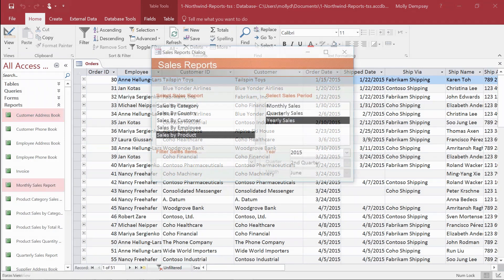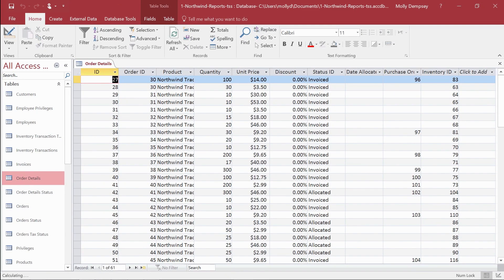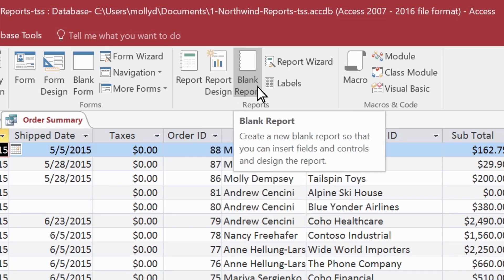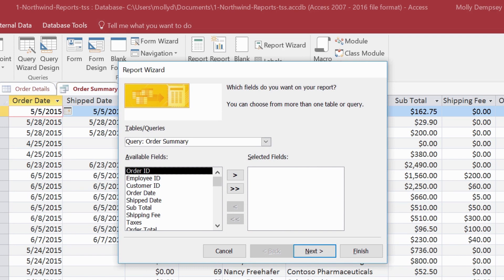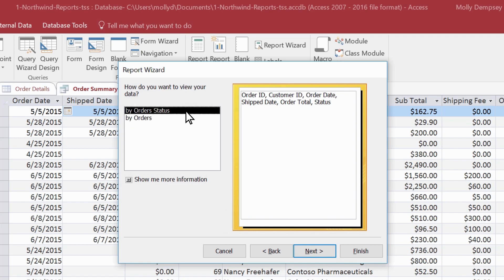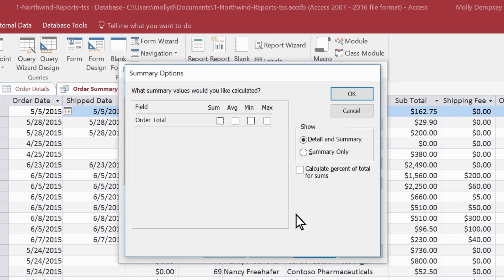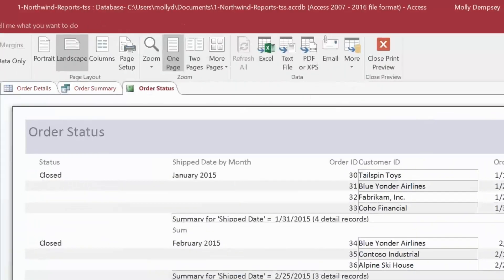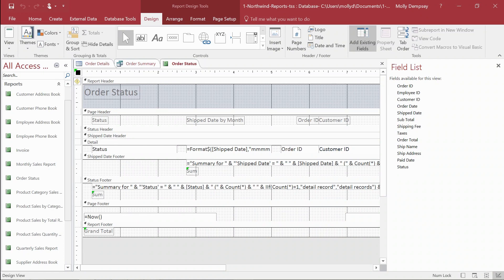Create Basic Report in Microsoft Access - Step-by-Step Tutorial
In this tutorial, you will learn how to create a basic report in Microsoft Access. This step-by-step guide will help you understand the process of designing and customizing your reports to suit your specific needs.

We will start by explaining what reports are and their importance in data analysis. Then, we will guide you through the process of creating a new report, selecting data sources, and organizing fields. You will learn how to format text and colors, add charts and graphics, and customize your report layout. We will also cover how to sort, group, and filter data to make your report more insightful.

Understanding the purpose of reports in data analysis
Creating new reports and selecting data sources
Organizing fields and customizing layouts
Formatting text, colors, charts, and graphics
Sorting, grouping, and filtering data for better insights

Social Media Links: Follow us on